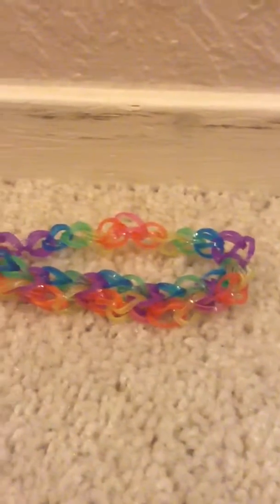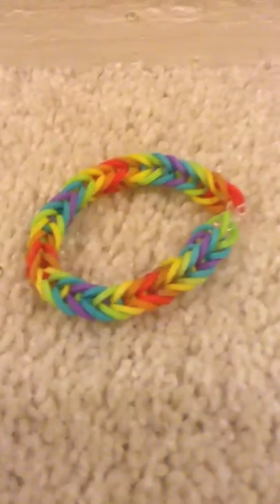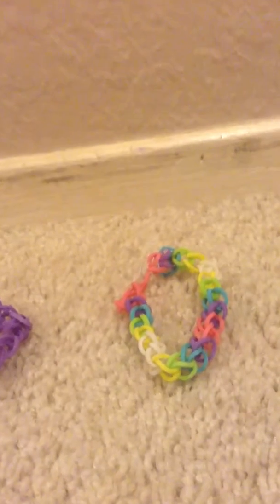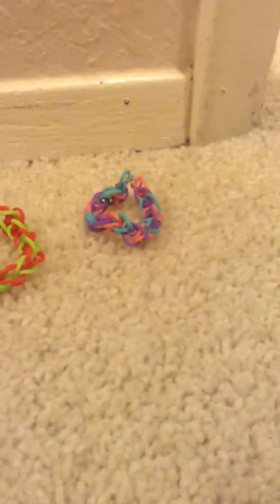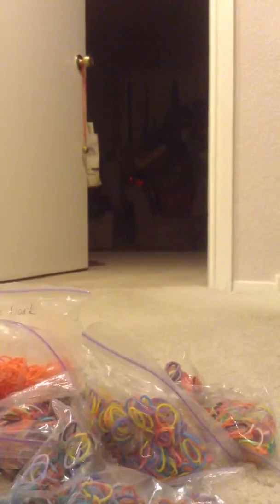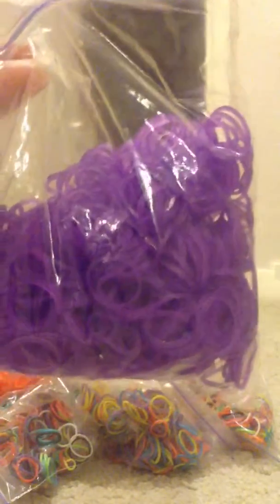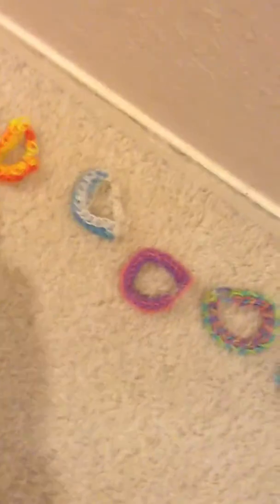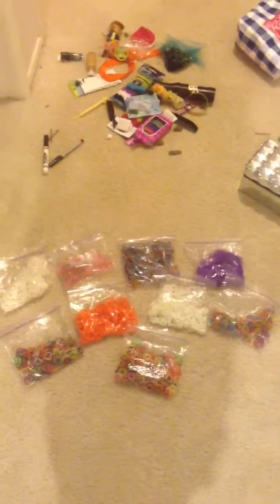Rainbow Loom Collection Of February 2014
My Other Rainbow Loom Videos

Rainbow Loom Collection Of February 2014: YOUR WATCHING IT